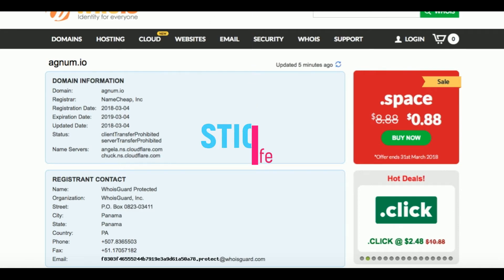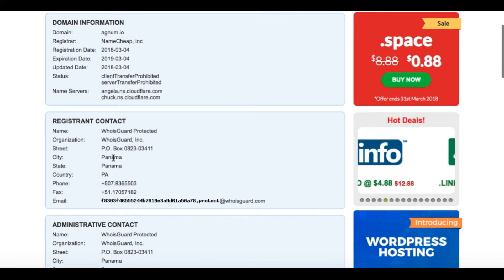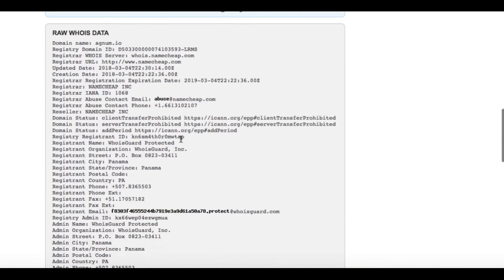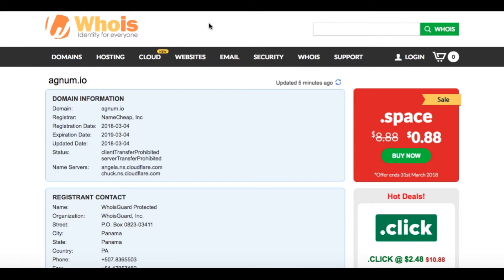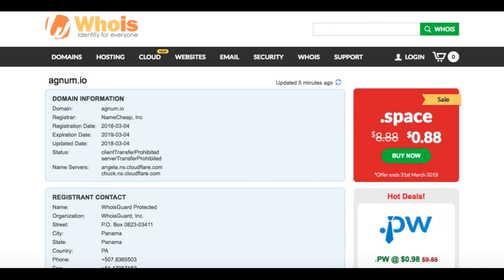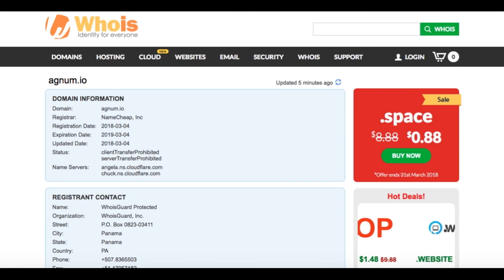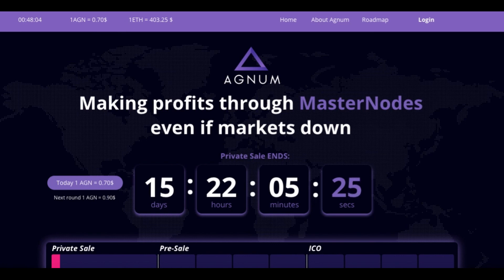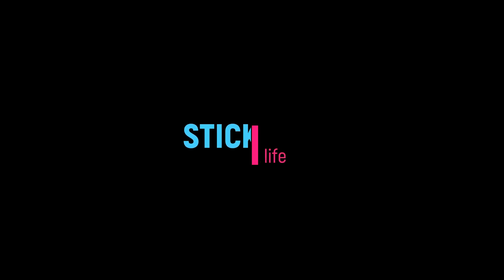In my haste to be first to bring you a new program- I failed you-MUST SEE!!!!!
After further research on Agnum I discovored that they are out of Panama same place the Dec and Jan scams were from so i am issuing a warning not to even get involved I NO LONGER THIS THIS IS GOOD